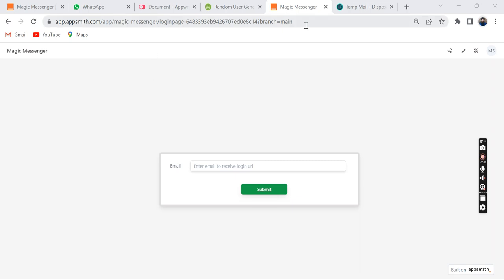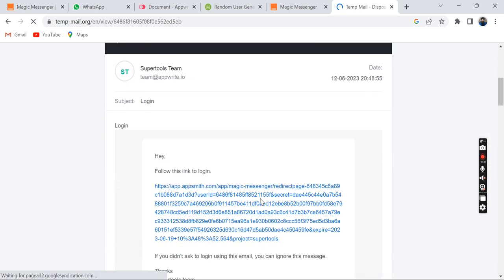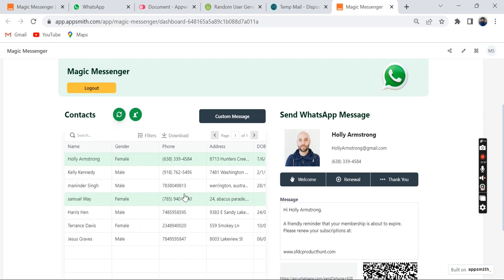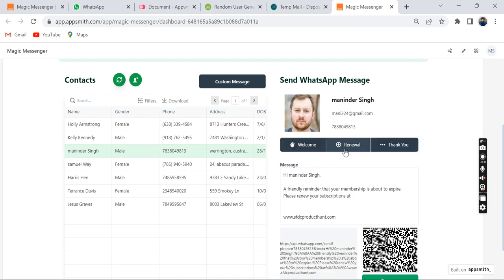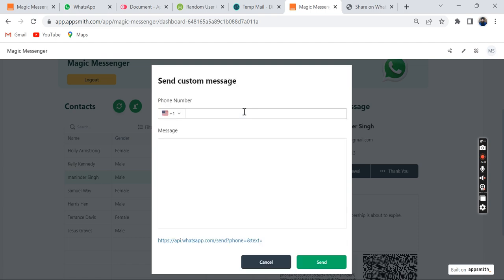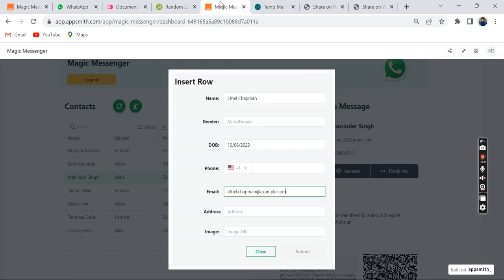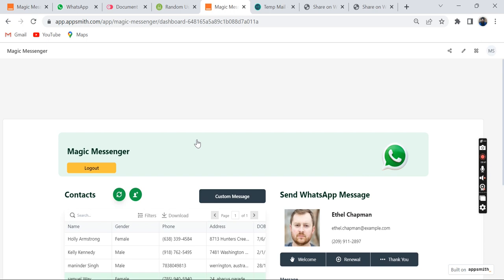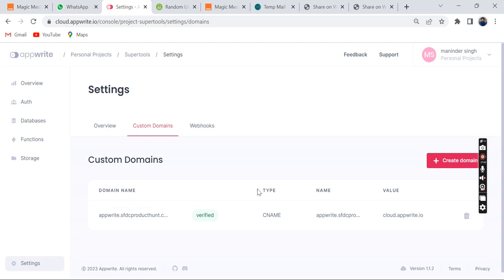A Low-Code SaaS product using Appwrite and Appsmith